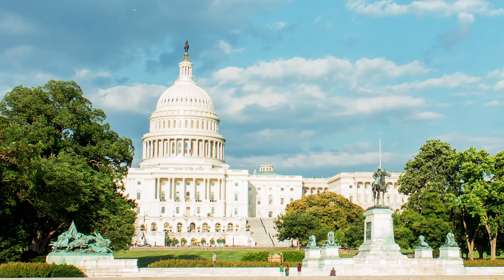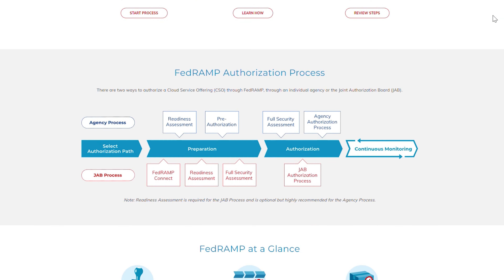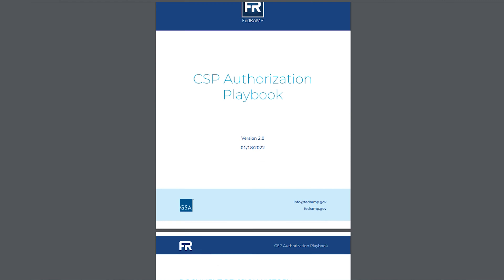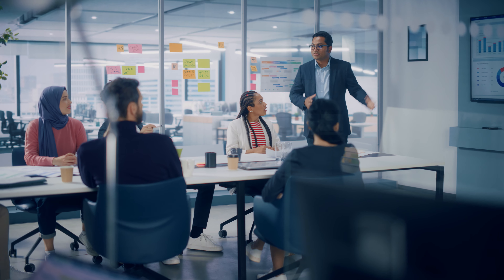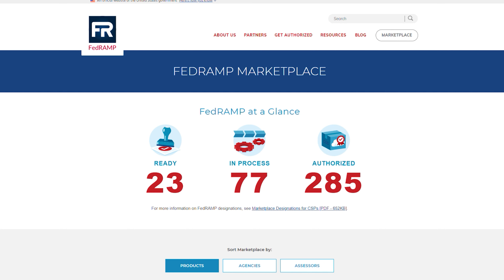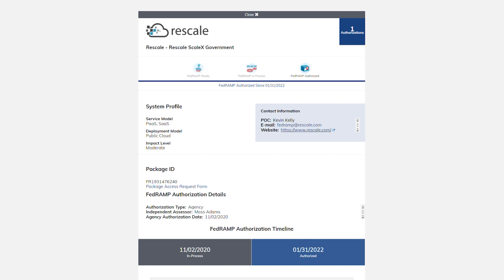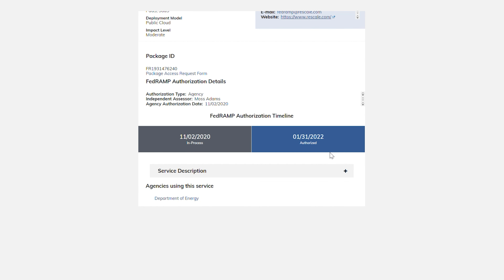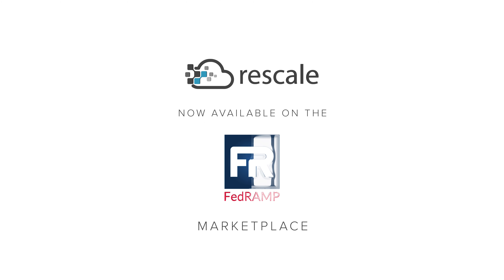This is the Only Cloud HPC Platform on the FedRAMP Marketplace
Rescale is the only cloud high performance computing platform (HPC) currently available on FedRAMP, enabling public sector and government researchers and engineers in the US government to innovate securely and at unprecedented speeds. ☁️

In this video, learn about the FedRAMP marketplace and how Rescale’s cloud HPC platform fits into the picture.

ABOUT RESCALE:

Rescale’s AI-powered cloud high performance computing (HPC) platform makes accelerating innovation possible for any organization. Innovators use Rescale to provide R&D teams the world’s largest library of fully managed software applications and performance-driven computing architectures, robust data security, intelligent controls, and a seamless AI-driven experience. Leveraged by a majority of Fortune 500 companies to accelerate time to market, Rescale has been recognized by Gartner as a Cool Vendor for Cloud Infrastructure, by Deloitte as a Technology Fast 500 company, and by the World Economic Forum as a Global Innovator Unicorn.

ABOUT VIDEO:

As seen as part of the Big Compute 22 keynote. and the abridged keynote can be viewed

To watch all Big Compute 22 presentations -- about the amazing innovations and research being done with the power of virtually unlimited compute

CHAPTERS:

00:00 - Security standards in cloud computing are important
00:16 - Shared Responsibility Model: Defining how cloud service providers operate
00:34 - Rescale operates under a full stack security model
00:46 - FedRAMP is one important security standard required to work with the U.S. government
01:21 - Rescale has achieved FedRAMP Moderate authorization
01:43 - Rescale is the only cloud HPC resource automation solution available in the FedRAMP marketplace